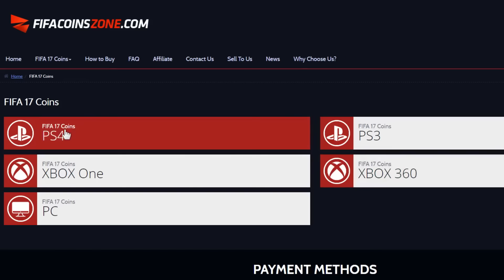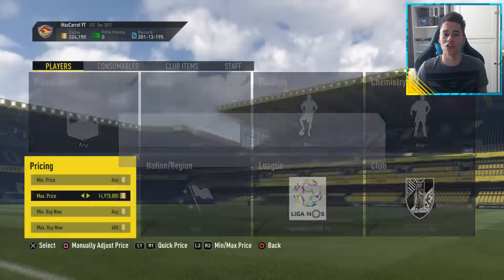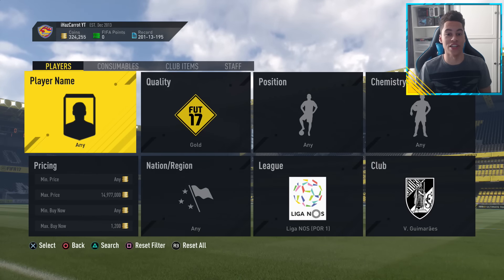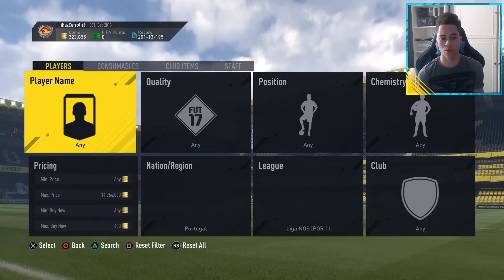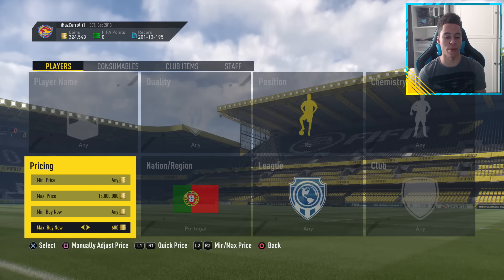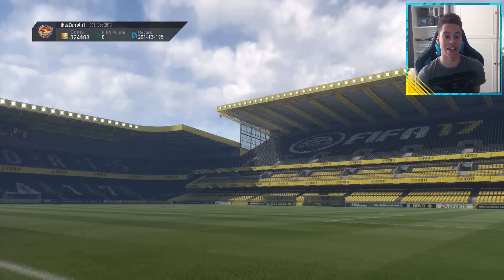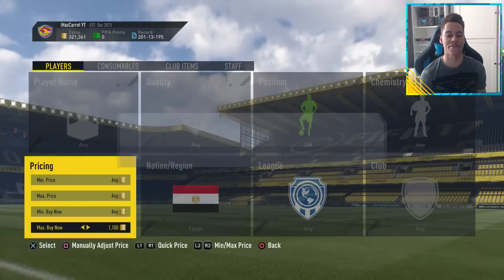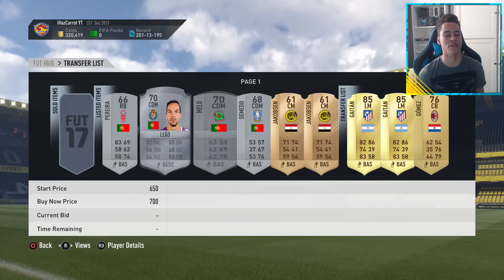FIFA 17 | MORE SNIPING FILTERS TO MAKE PROFIT!!! (FIFA 17 MAKE COINS EASY *BEST SNIPING FILTERS*)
Fifa 17 make to many coins from these sniping filters, some of the best current sniping filters or trading methods on fifa 17 ultimate team. An easy way to make coins on fifa 17 ultimate team.
A Fifa 17 trading method or sniping filter. The best sniping filters right now on fifa 17 ultimate team. This video shows you a trading method or sniping filter to do with the recent squad builder challenges. These trading tips and players to snipe can help you make coins on fifa 17 ultimate team.

Title: FIFA 17 | MORE SNIPING FILTERS TO MAKE PROFIT!!! (FIFA 17 MAKE COINS EASY *BEST SNIPING FILTERS*)